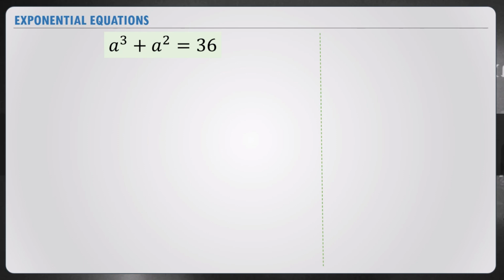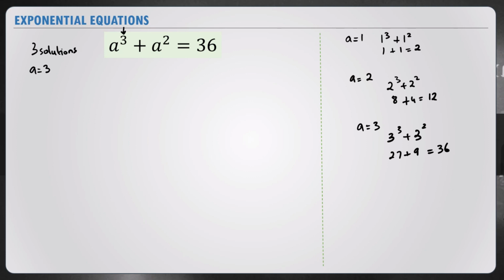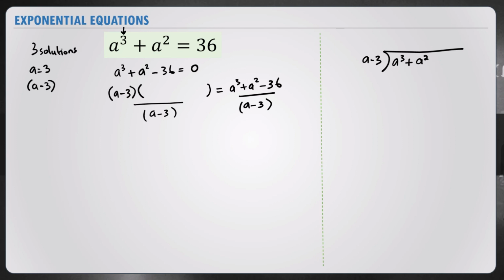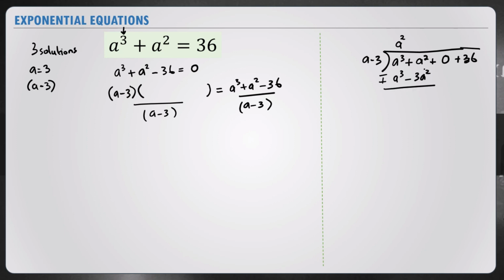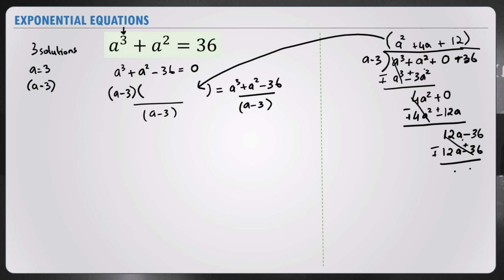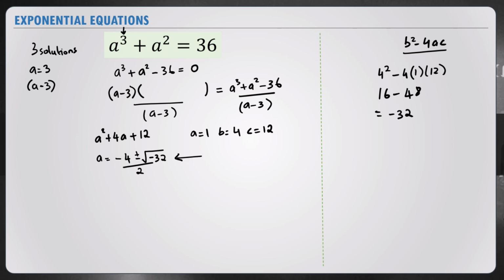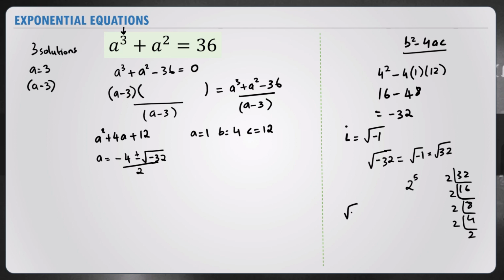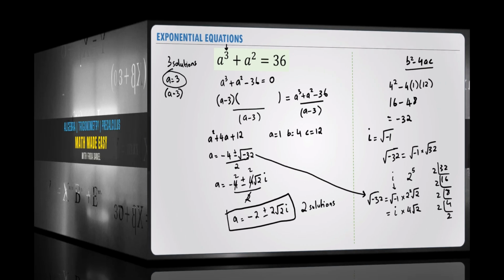Solve Exponential Equations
Find the roots of the equation.

Let's simplify Exponential Equations in this tutorial by Math Made Easy with Frida.

frida daniel
math tricks
olympiad mathematics
algebra
trigonometry
precalculus